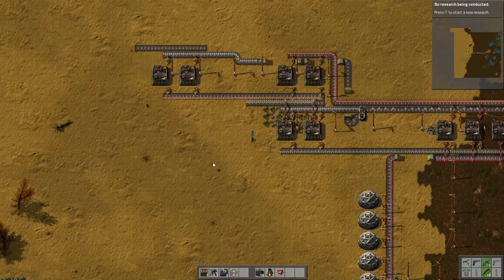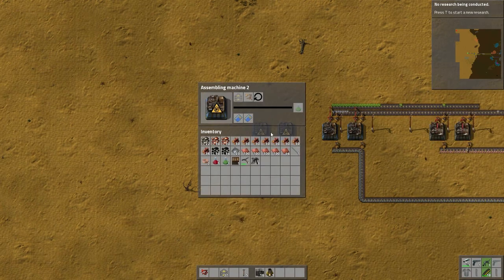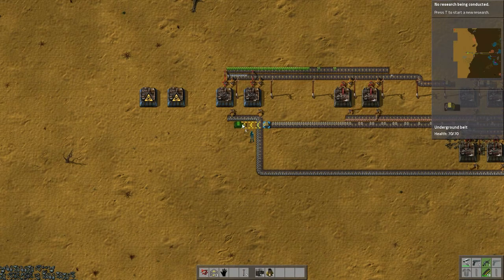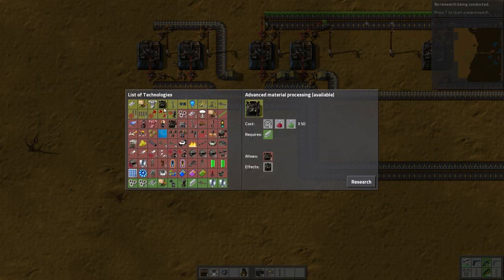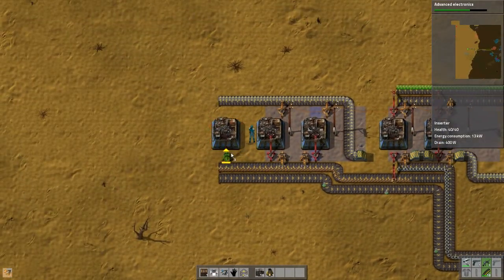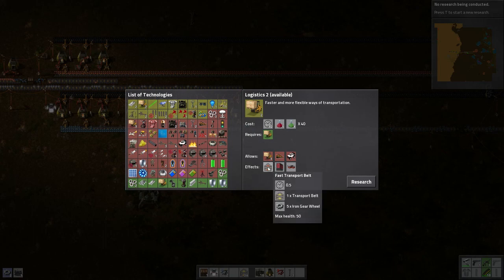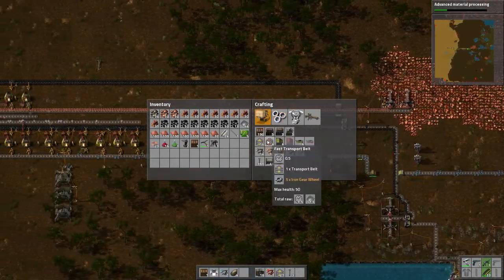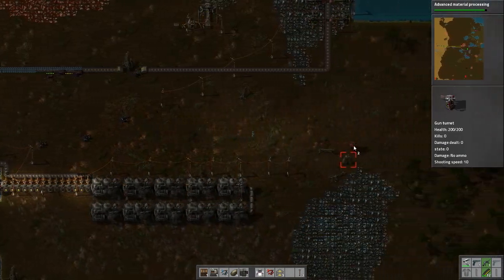Green Science Pack Madness! Factorio Let's Play Episode 3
Episode 3 of our Factorio Let's Play series! Today we finish up our green science pack automation and then we move on to increasing both our power output as well as our iron plate input!

Factorio is a game all about building factories, automating processes, and defending yourself against an ever-evolving alien horde.

As this is my first Let's Play, I am more than open to questions, comments and feedback!